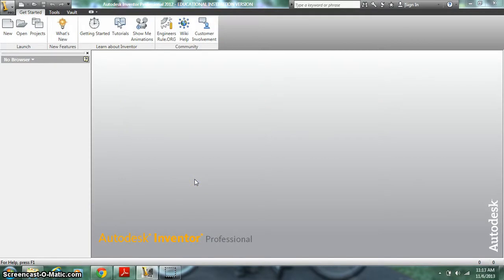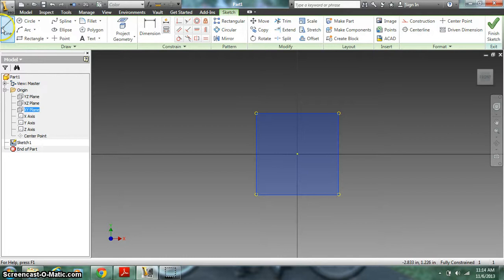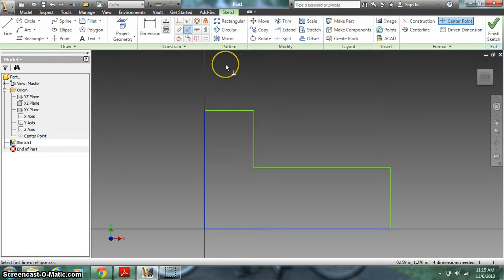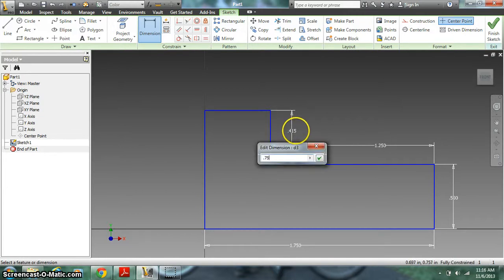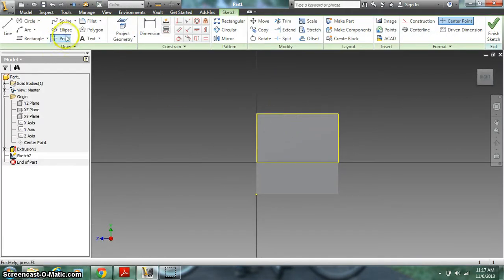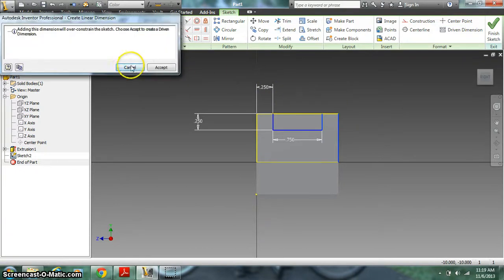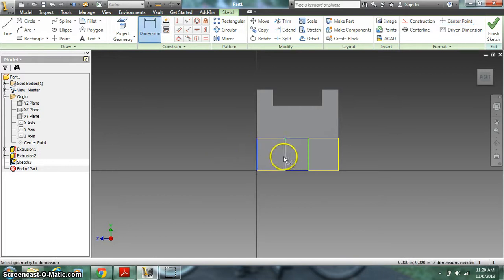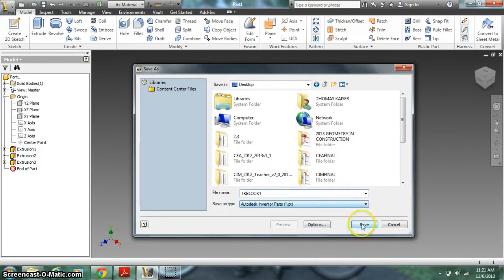BLOCK 1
BLOCK 1 for CIM class